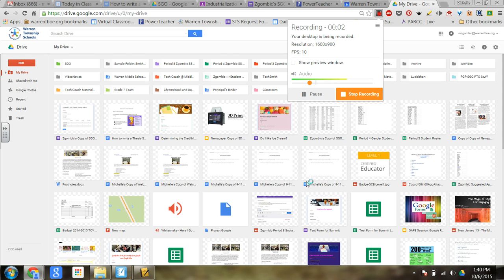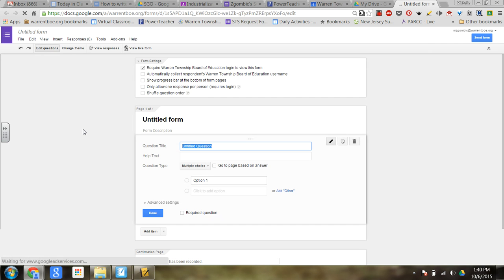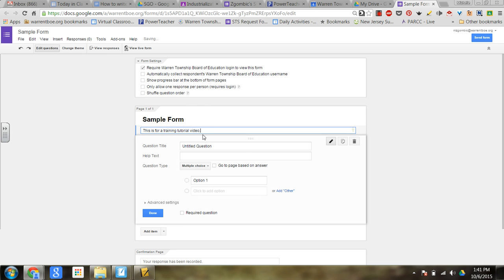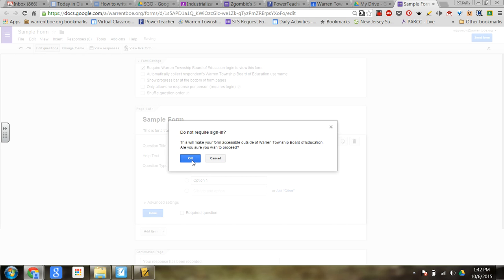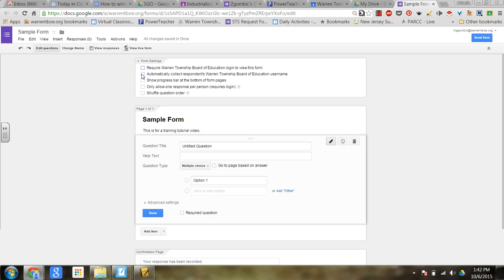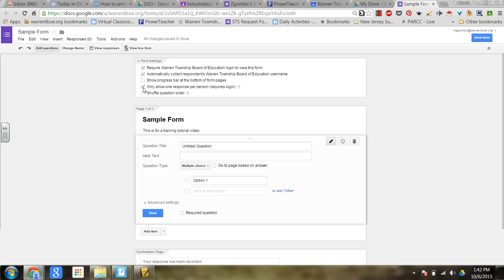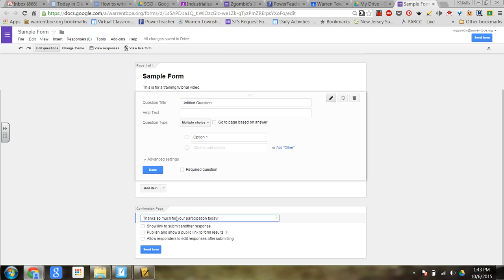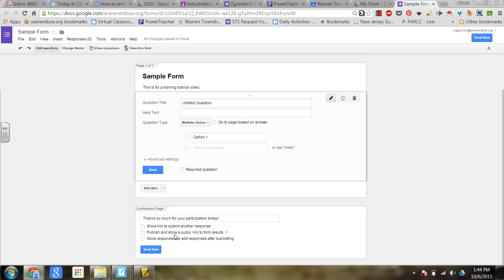Settings for Google Forms.webm